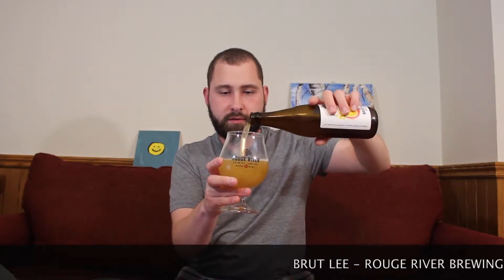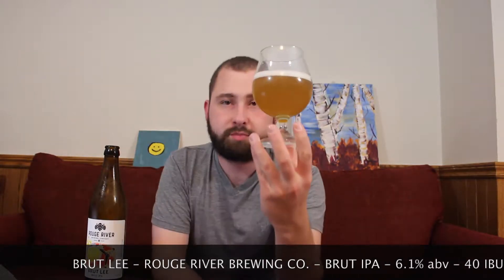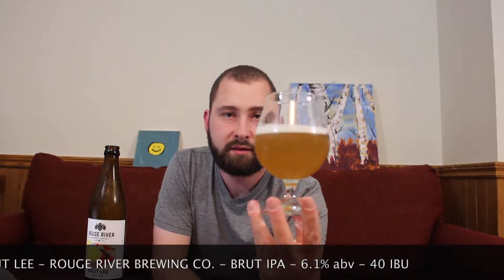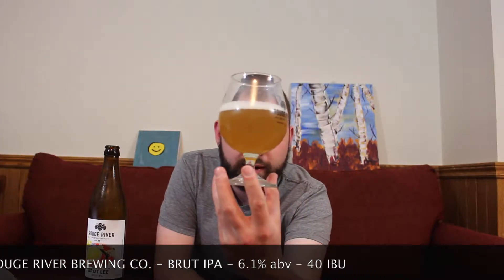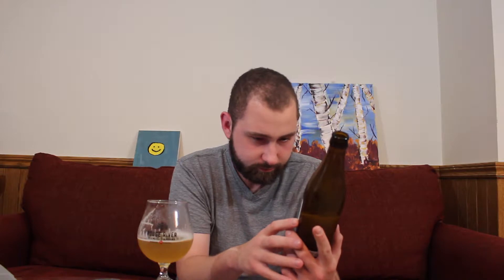BEER REVIEW #271: BRUT LEE - ROUGE RIVER BREWING CO. - BRUT IPA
I just really love the play on words here! The beer, also pretty awesome! Cheers!